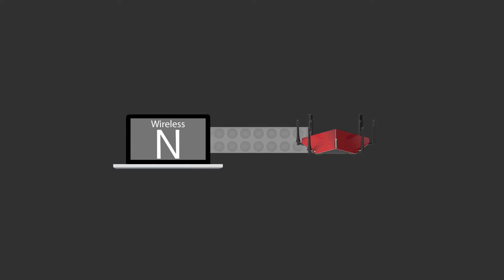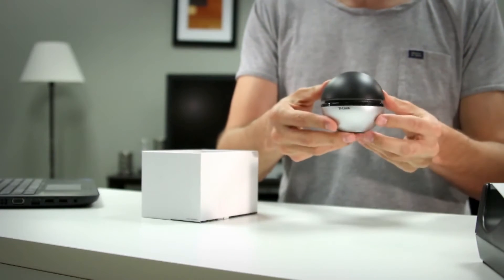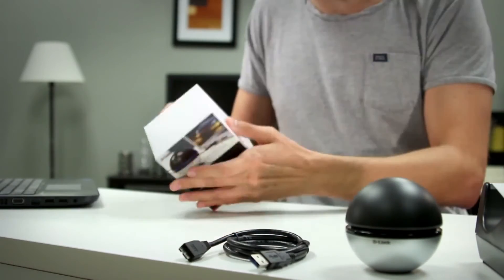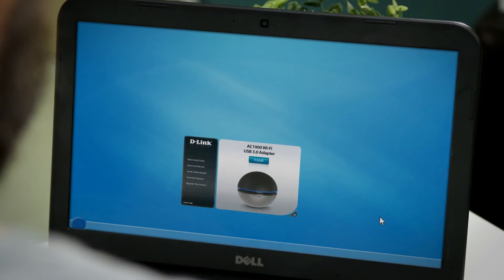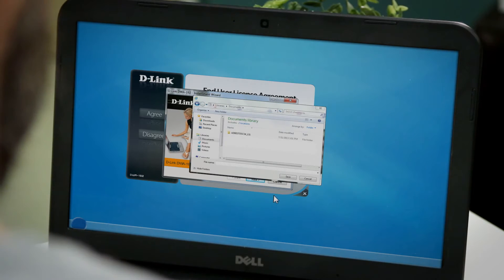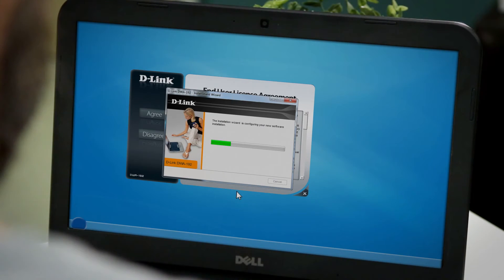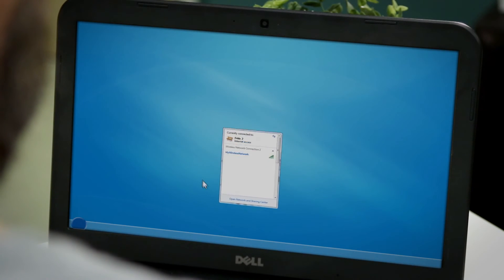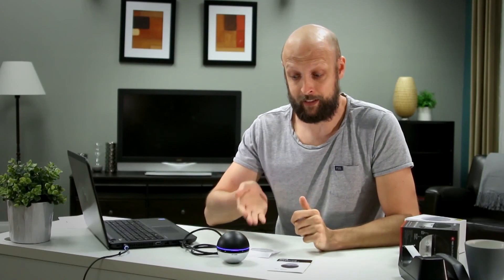D-Link - DWA-192 AC1900 Ultra Wi-Fi USB Adapter Unboxing and Setup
Check out this video for a quick unboxing of the D-Link AC1900 Ultra Wi-Fi USB Adapter (DWA-192) and a step-by-step walk-through of the setup process.